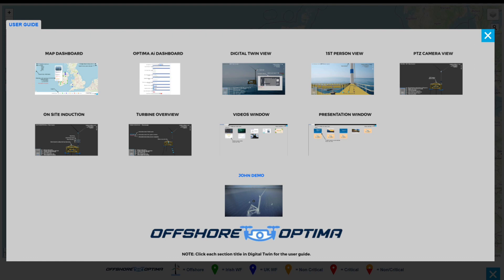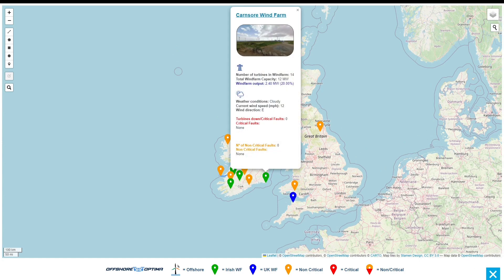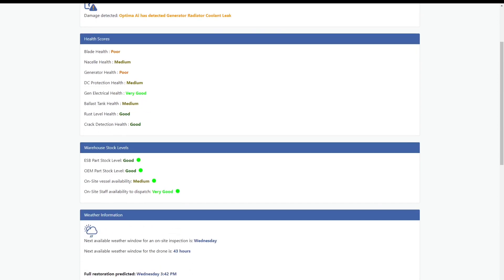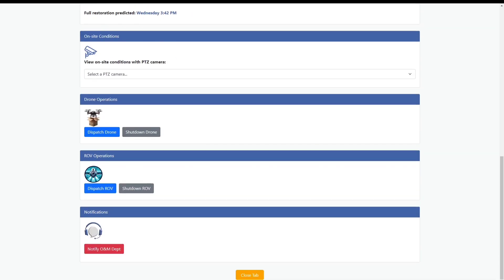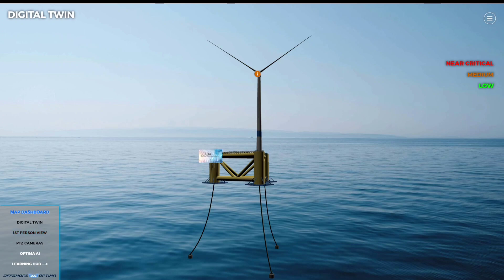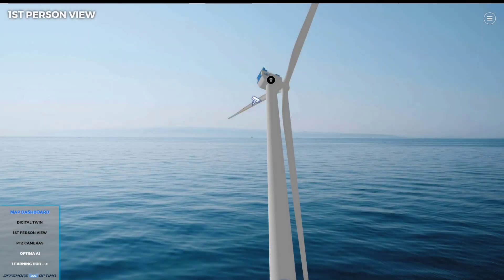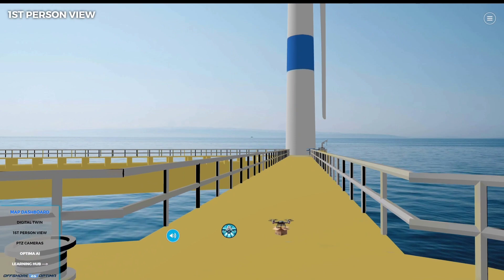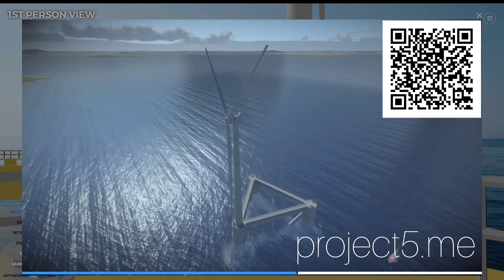Offshore Optima: Enhancing Wind Farm Maintenance | ESB Innovation Academy Project 5 2024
Offshore Optima: Enhancing Wind Farm Maintenance

Join us on an exciting journey as we explore Offshore Optima, a conceptual project designed to enhance the maintenance of floating offshore platforms. This video features John, our operations manager, simulating the use of Offshore Optima to assess damage after Storm Eileen. Discover how our project aims to minimize downtime, reduce human interaction with turbines, and optimize maintenance schedules. This is a non-commercial, free demo created to provide a pseudo digital twin experience.

Project Highlights:

Developed through ESB Innovation Academy Project 5: 2024
Interactive prototype available on both mobile and desktop
Leveraging a 3D model/digital shadow for enhanced data integration
Insights for future digital twin/shadow projects with NIE Networks

Acknowledgements
Mark Fowler of ESB
Fergal Brophy and Fiona Martin of UCD Innovation Academy
Teammates: Keelan Glenanne, Kunal Tamboli, Alan Kilcoyne, and Kevin Foley

Technical Details
Interactive Prototype: Leaflet.js, HTML, CSS, JavaScript
Virtual Tour: 3D Vista
3D Models and Flythroughs: Bentley LumenRT
Graphics and Photo Editing: Affinity Photo
Video Editing: InShot, LumaFusion
Voice Over: Amazon Polly
AI-generated Images

For more of my work, including drone surveys, virtual tours, and web portal projects, visit Digital Twin Survey.